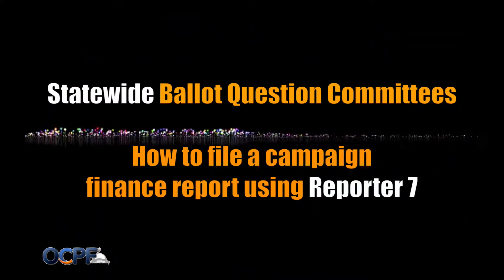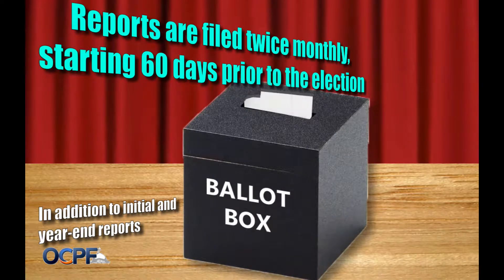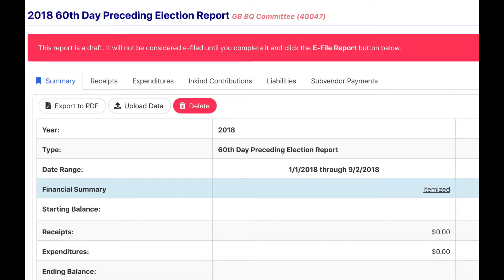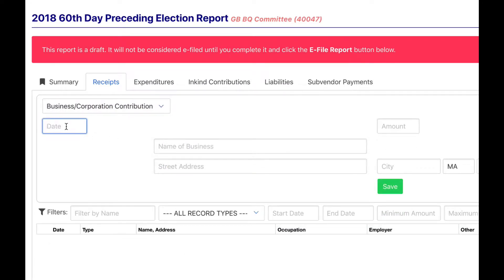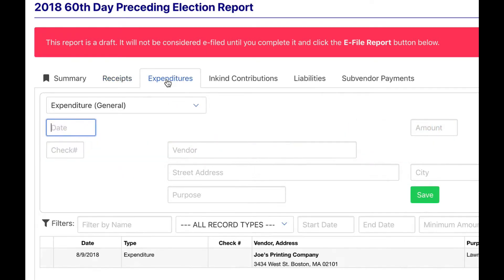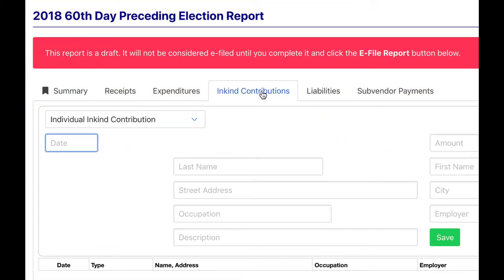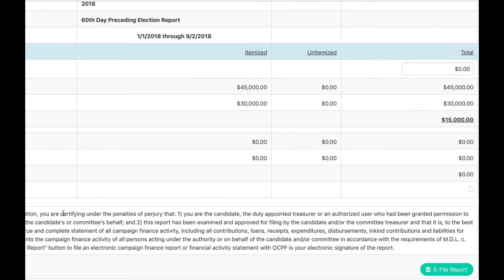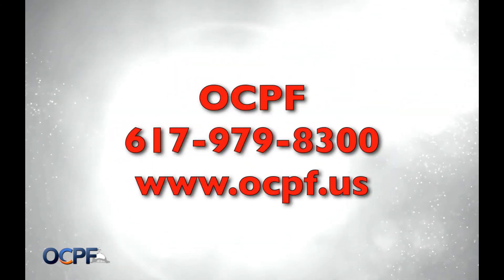Reporter 7: How to file a statewide ballot question committee report